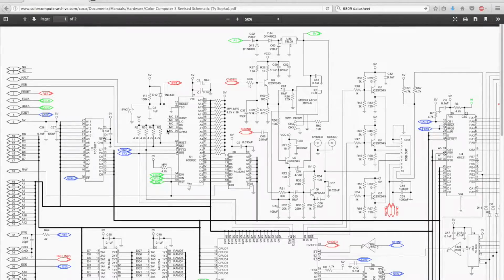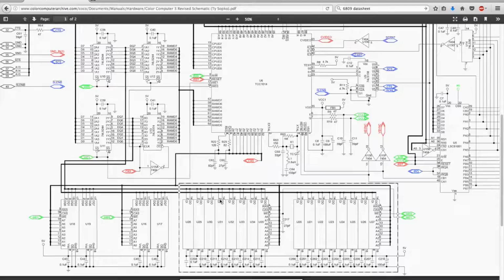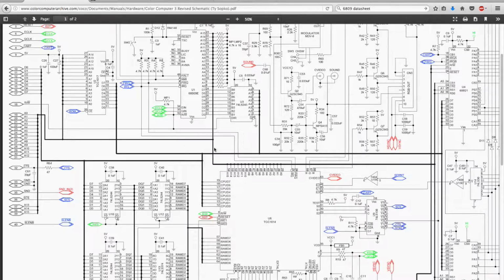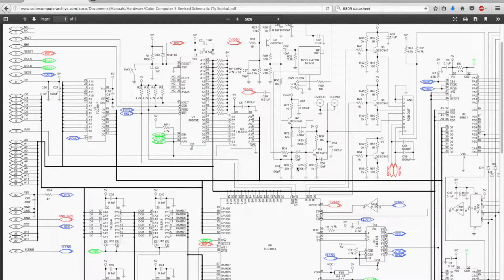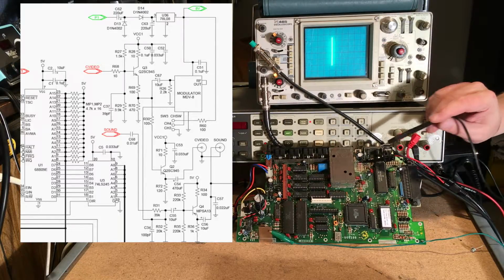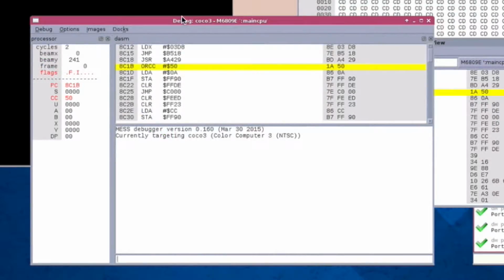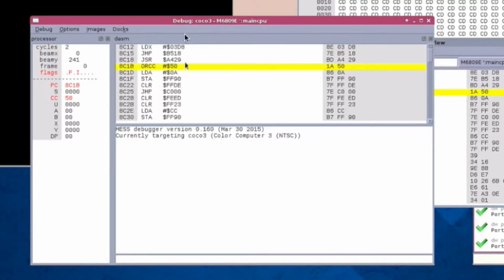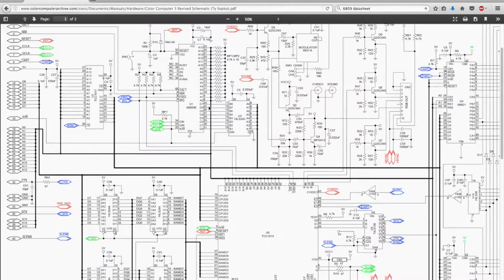#9 TRS-80 Color Computer 3 Repair - Part 1, Initial Testing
This is part 1 in a continuing saga where I attempt to repair my Radio Shack Color Computer 3.   I have been trying to repair this off and on for about a year now, and am still working on it.   In this video I do some planning about the repair and perform tests with a multimeter and and VI curve tracer / octopus.   At 7:00 I use the octopus tester to check a couple transistors in circuit.